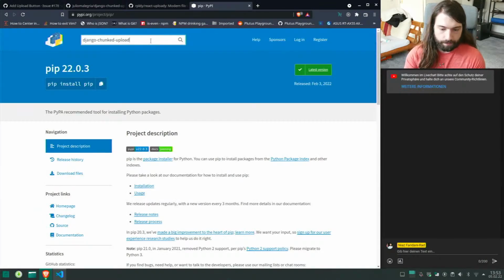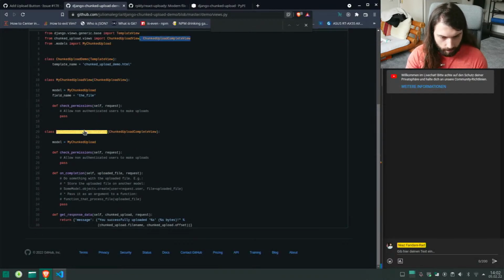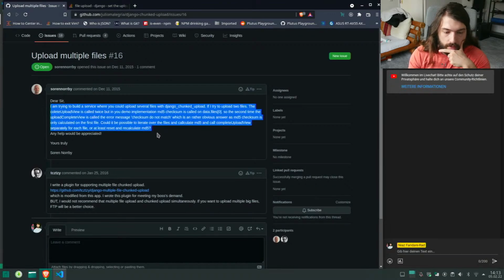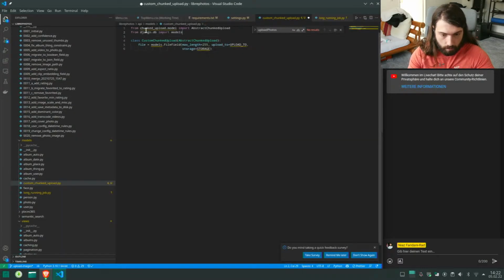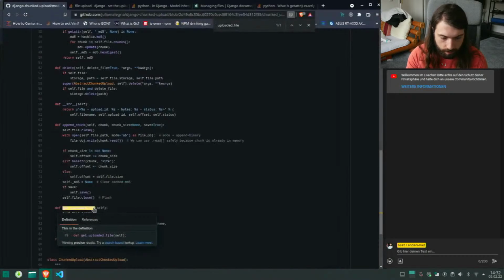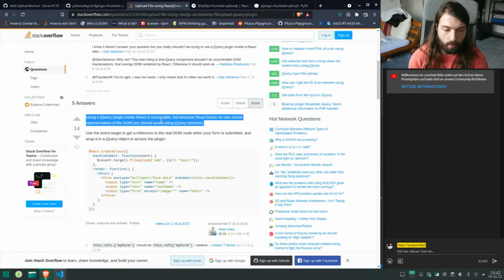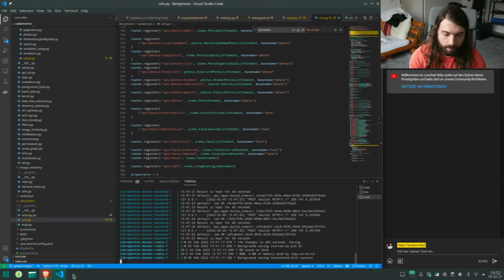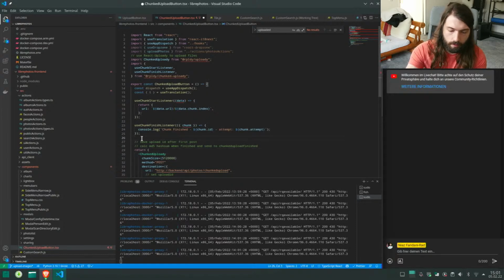Implementing the backend part of a chunked uploader